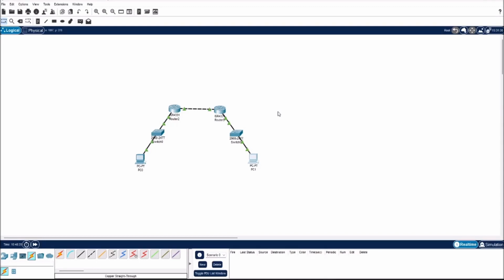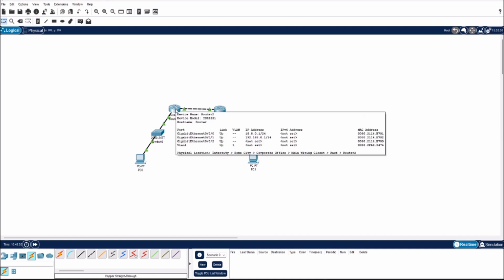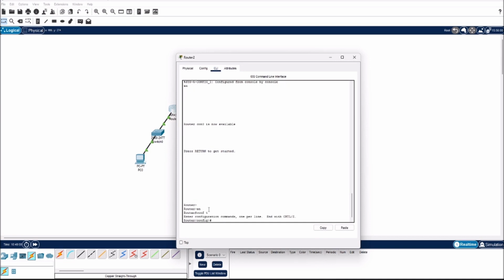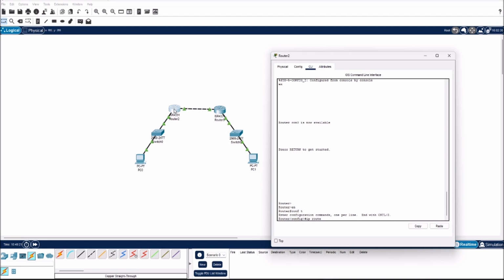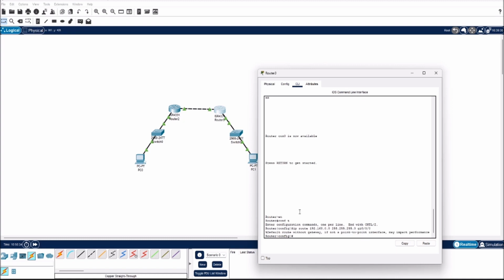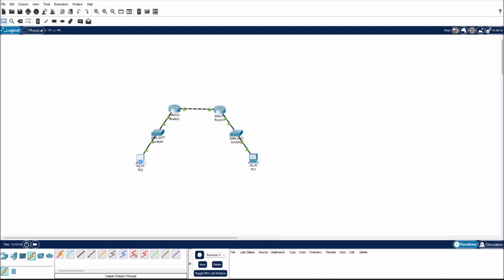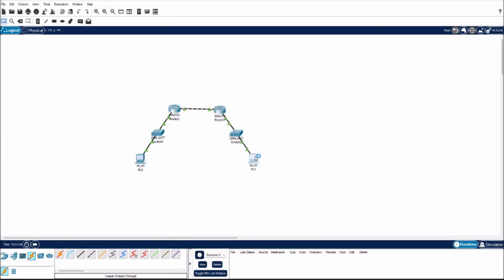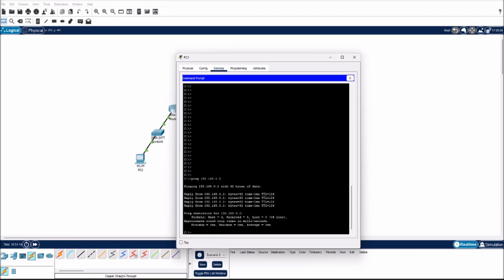Packet Tracer Scenario 3 - How to configure static routes